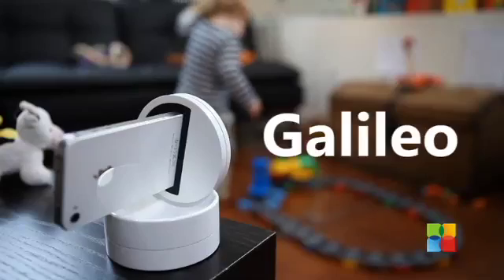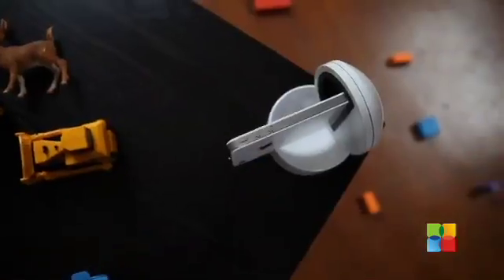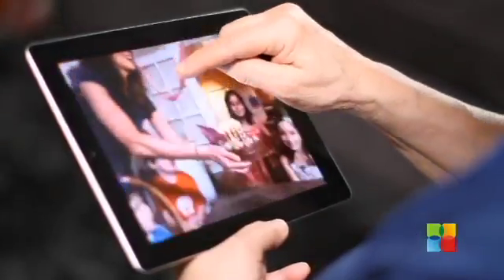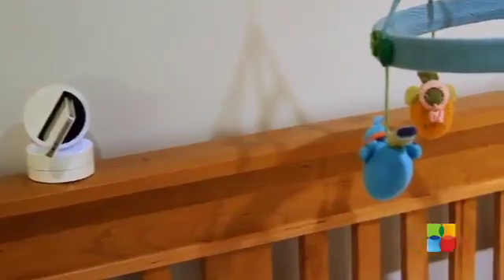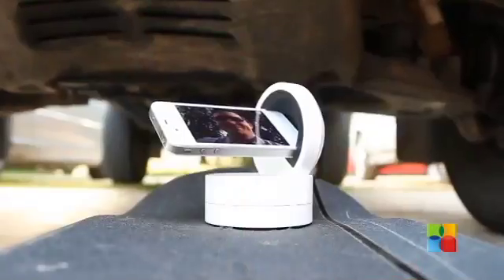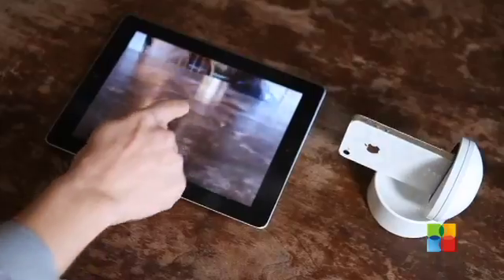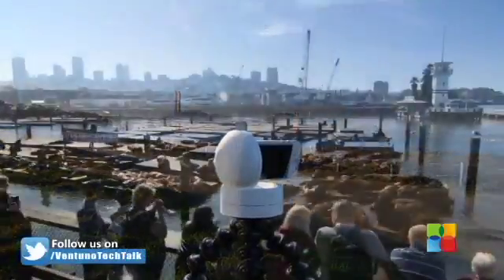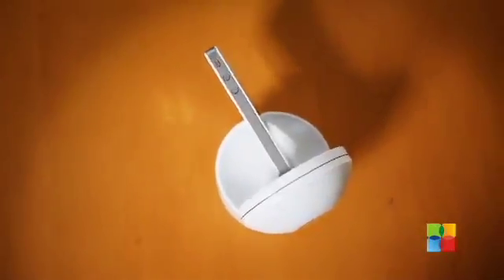Galileo iPhone camera mount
The Galileo is a revolutionary, iOS-controlled robotic iPhone platform with infinite spherical rotation capability. Just swipe your finger on the screen of your iPad or other iOS device and Galileo reacts, orienting your iPhone or iPod Touch accordingly.  With applications in areas of
 photography, cinematography, social networking, and video conferencing.